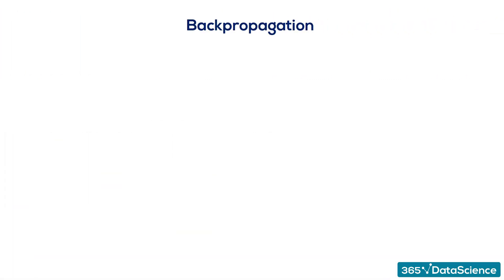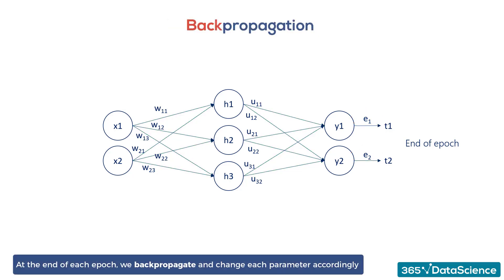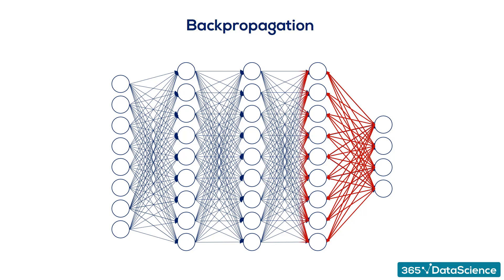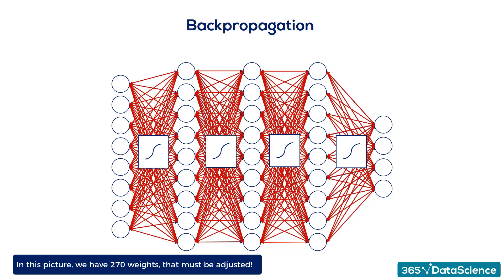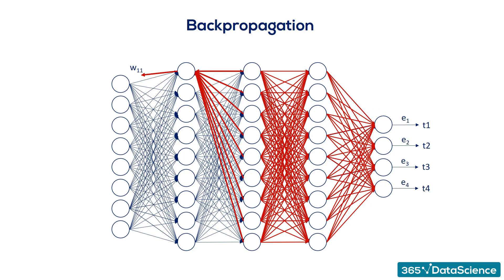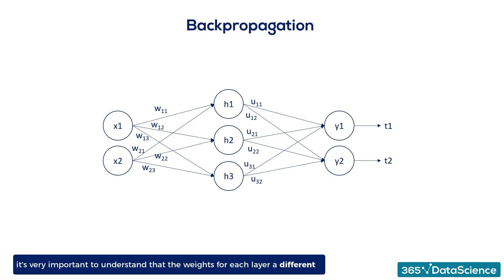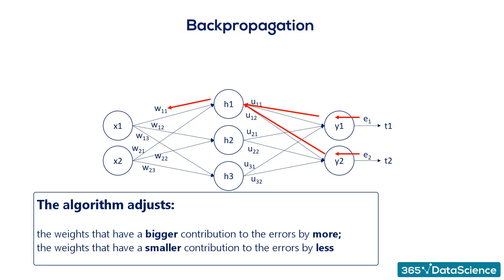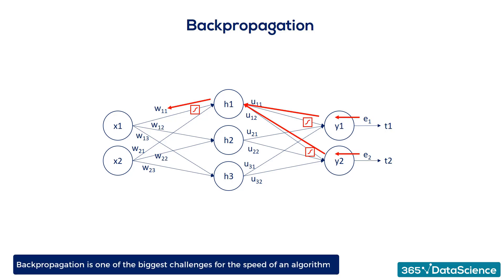What Is Backpropagation?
Welcome to this 365 Data Science Tutorial Video where we will be talking about backpropagation. The most intuitive lesson, yet the hardest to grasp in mathematical terms. But before that, let us start from the other side of the coin with forward propagation.

Forward propagation is the process of pushing inputs through the net. At the end of each epoch, the obtained outputs are compared to targets to form the errors. Then we backpropagate, through partial derivatives and change each parameter, so errors at the next epoch are minimized. For the next minimal example, the backpropagation consisted of a single step: aligning the weights, given the errors we obtained. Here is where it gets a little tricky.

When we have a deep net, we must update all the weights related to the input layer and the hidden layer. In the example we give in the video, we have a picture with 270 weights. Updating all 270 weights is a big deal. But wait. We also introduced activation functions. This means we have to update the weights accordingly, considering the used non-linearities and their derivatives.

Finally, to update the weights we must compare the outputs to the targets. This is done for each layer. But we have no targets for the hidden units. We do not know the errors, so how do we update the weights? This is where backpropagation comes into play. We must derive the appropriate updates as if we had targets. Now, the way academics solved this issue is through errors. The main point is that we can trace the contribution of each unit, hidden or not, to the error of the output.
Stay till the end of the video tutorial to see an illustration of the backpropagation concept.

365 Data Science is an online educational career website that offers the incredible opportunity to find your way into the data science world no matter your previous knowledge and experience. This is why we have dedicated this channel to those who are completely new and are curious to explore the wonderful world of data science. Once you have built a basic theoretical knowledge you can sign up to our comprehensive curriculum where we have prepared numerous courses that suit the needs of aspiring BI Analysts, Data Analysts and Data Scientists.